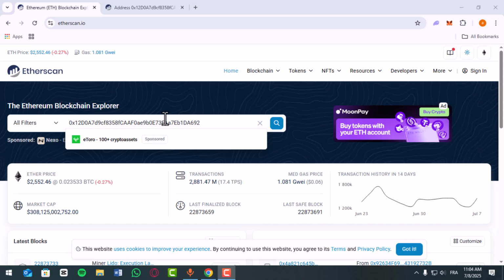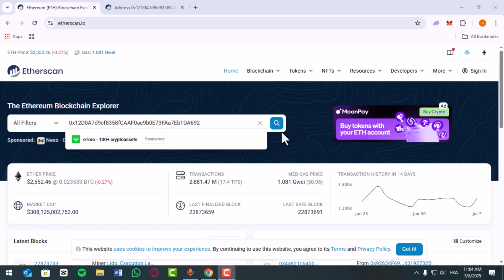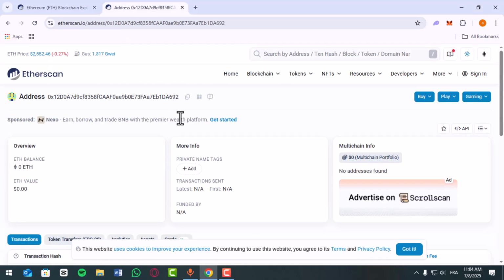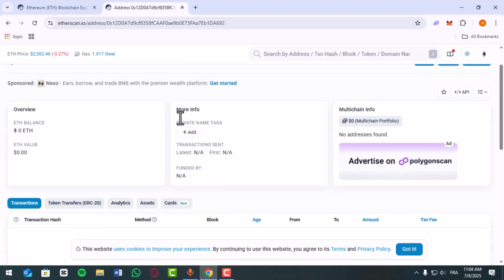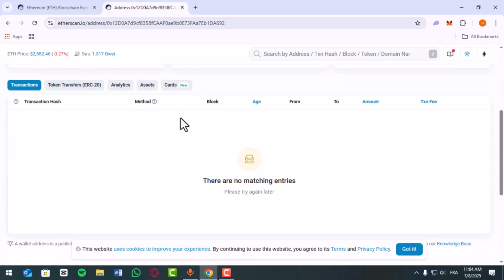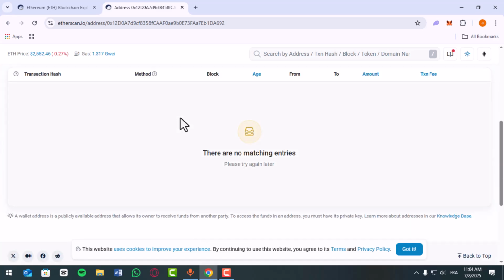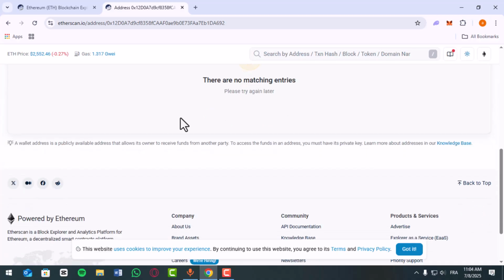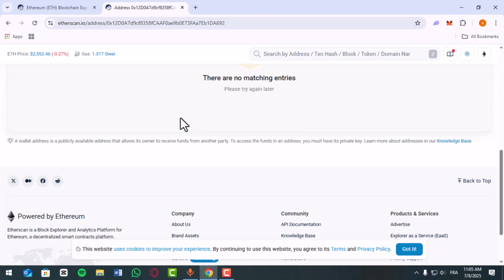NEW! How to Check Wallet Activity on Etherscan in 2025!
Want to track your Ethereum transactions or monitor a wallet? In this 2025 tutorial, I’ll show you how to check wallet activity on Etherscan, the most trusted Ethereum block explorer. Whether you’re following your own wallet, checking gas fees, or verifying NFT/DeFi transactions, this guide will walk you through it all.

Perfect for beginners, crypto traders, NFT collectors, and smart contract users.

🧾 In this video:

How to search any Ethereum wallet on Etherscan

Understanding transaction history and wallet activity

Viewing token transfers, contract interactions & NFTs

Tips to track wallet behavior securely in 2025

🚀 Stay informed and transparent with every ETH move you make!